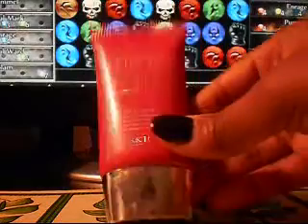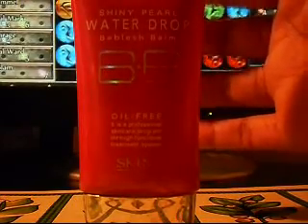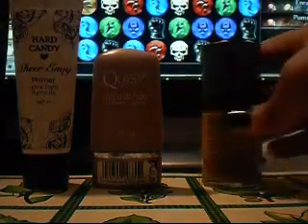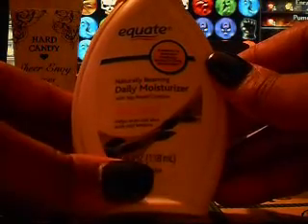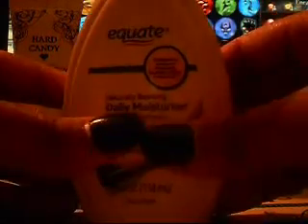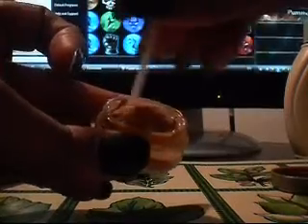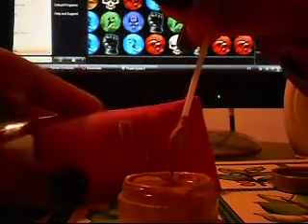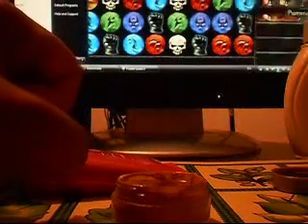D.I.Y BB (blemish balm) Cream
Tired of searching for a Blemish Balm? Lets face it BB cream isn't really ideal for women of color. (of course all women of any skin tone can do this) so let's make our own.